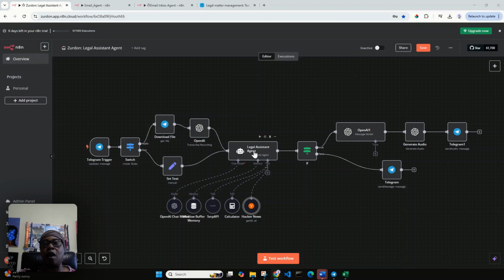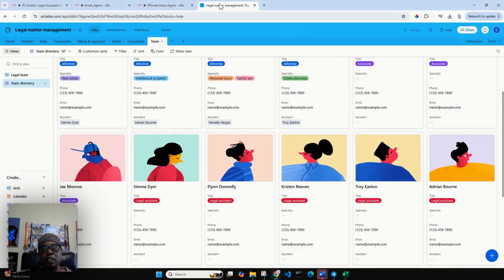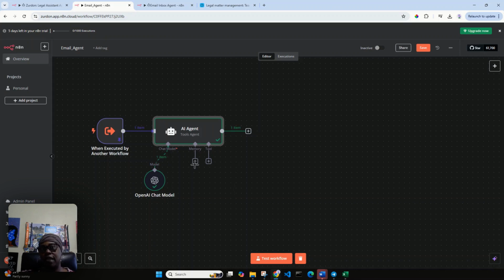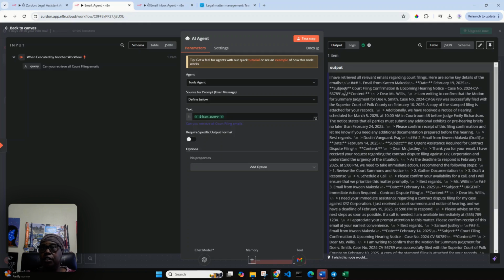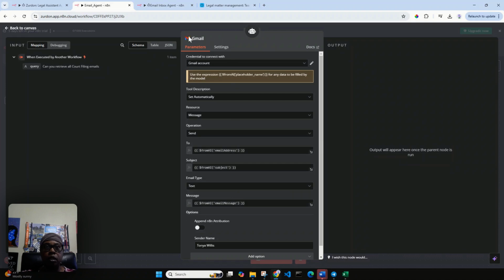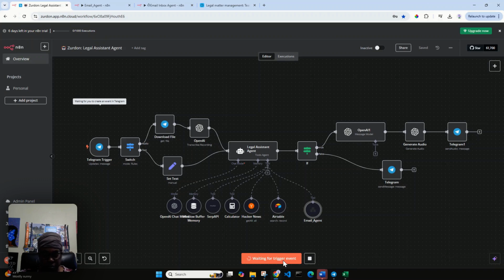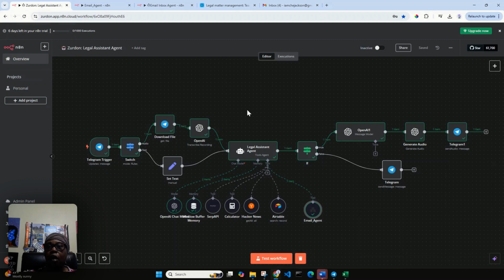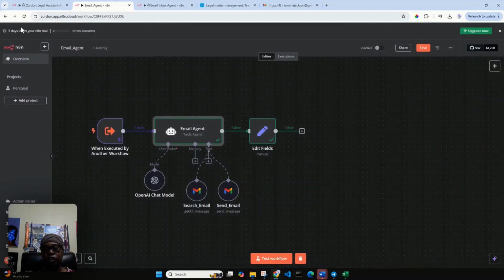Automate Your Law Firm ~ Day 31: Building a Legal Assistant Agent with N8N Pt 3 ~ Email Agent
In this episode, I am enhancing the Legal Assistant Agent in N8N by adding two powerful new features:

📇 A Contact Tool using Airtable – Making it easy for attorneys to store, search, and manage client and colleague contacts within the assistant.
📧 An Email Agent Subagent – A dedicated subagent that can send and search emails on behalf of the Legal Assistant Agent, improving efficiency in handling client communication.

What you’ll learn in this video:
📨 How the Email Agent works – See how the assistant can draft, send, and even search past emails to streamline inbox management.
⚡ Expanding automation possibilities for legal professionals – Learn how these features can help attorneys stay organized and responsive with minimal manual effort.

This is another step toward building a fully functional AI-powered assistant that can handle day-to-day legal tasks with ease. 🚀